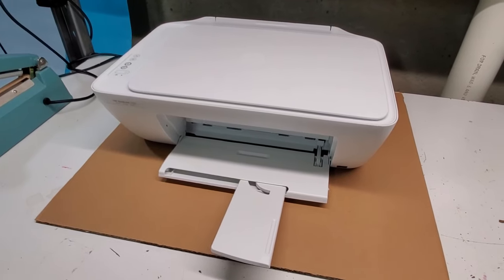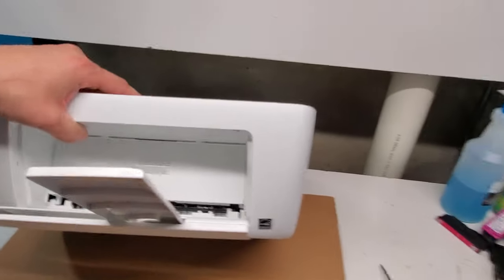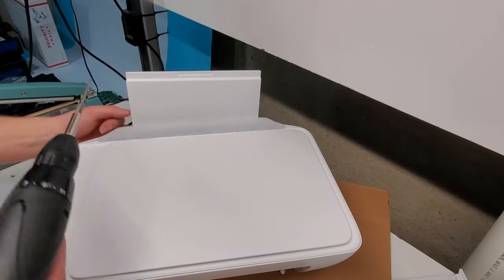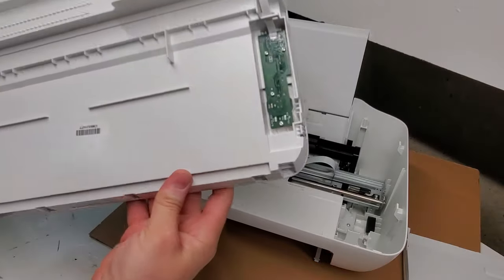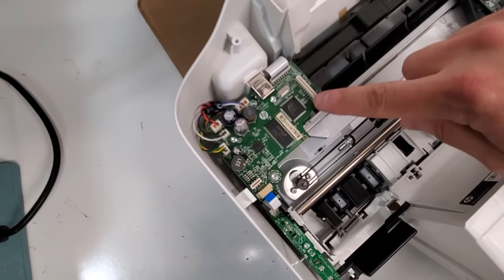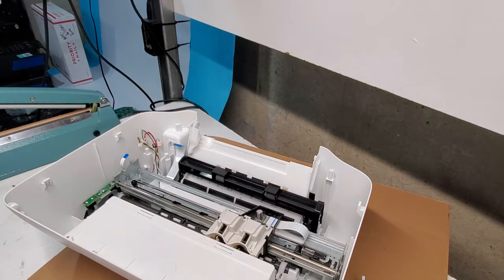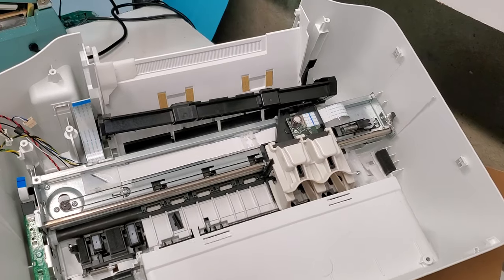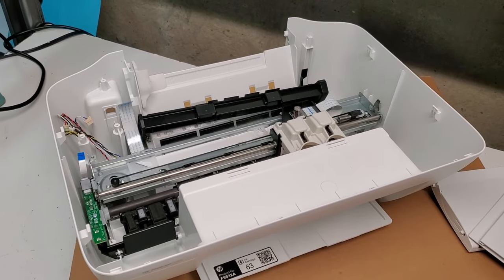Taking apart HP Deskjet 2130 Printer to fix Paper Jam or replace part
In this video we take apart an HP Deskjet 2130 printer. It is simple to take apart to get inside the printer, to install a CISS or Continuous Ink Supply System, and fix common issues.

Our eBay store: